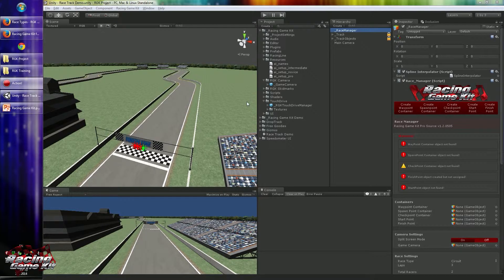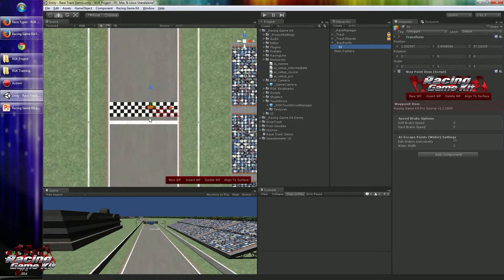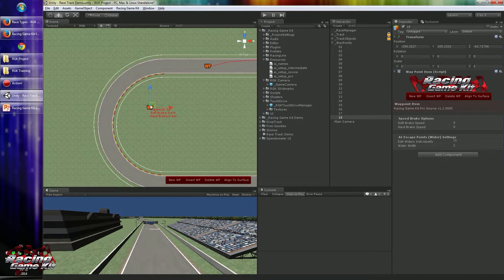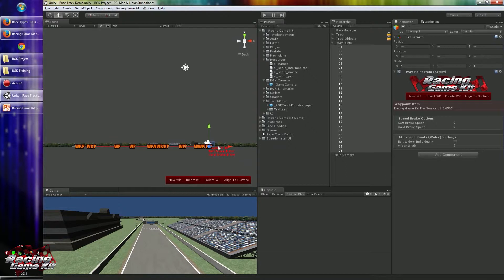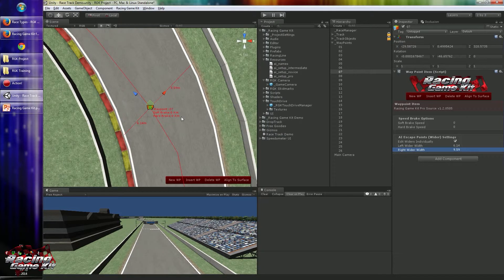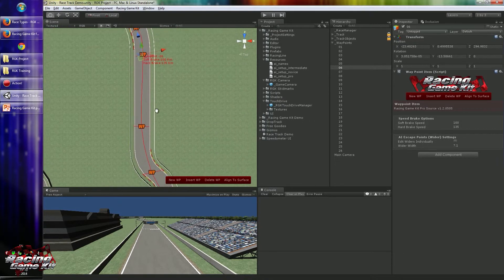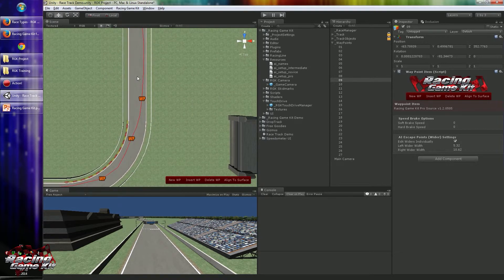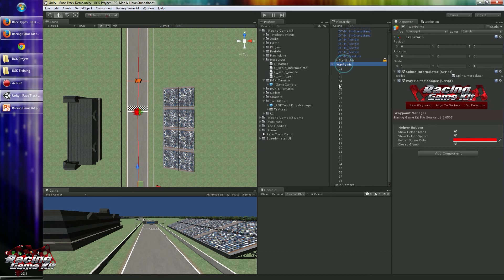Racing Game Kit Tutorials #6 - Waypoint Container & Waypoints